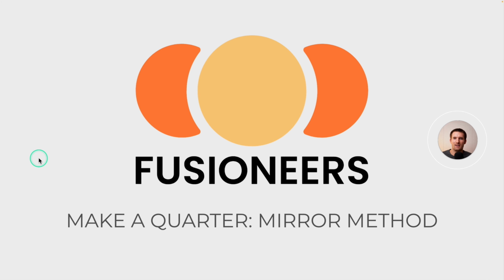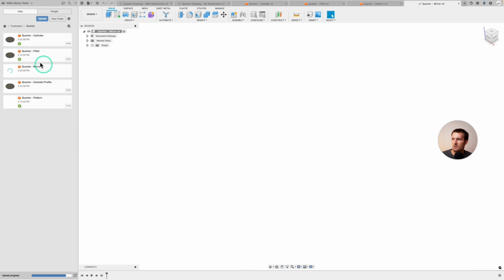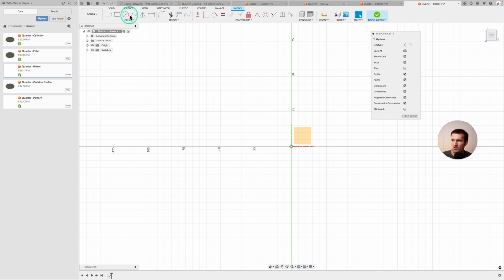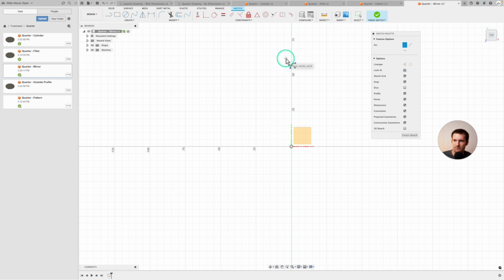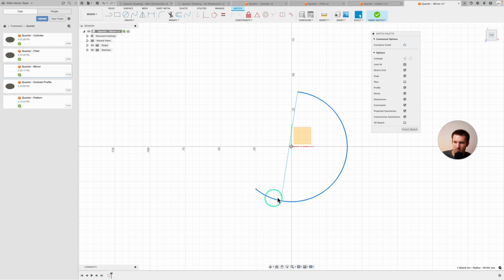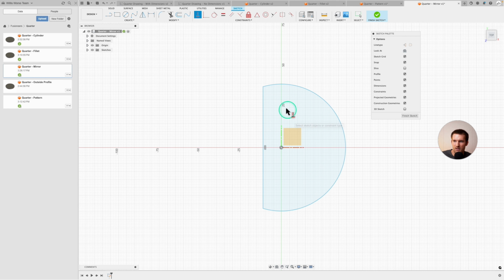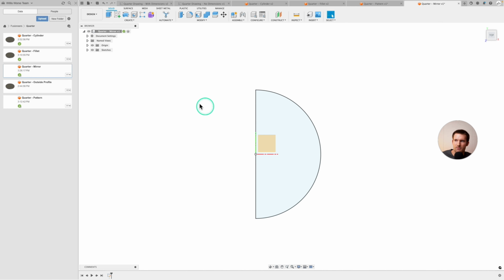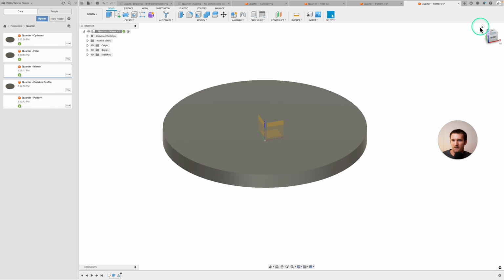Make a Quarter in Fusion - Mirror a Half-Circle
Our last installment in the Make a Quarter in Fusion series will introduce the Center Point Arc as well as a Mirror command to create a quarter.

Techniques Mentioned in this Video

- Creating a Center Point Arc
- Using the Coincident Constraint
- Applying a Horizontal/Vertical Constraint
- Using the Dimension (d) shortcut
- Calculating the radius by dividing the diameter by 2
- Applying a Mirror using a line of symmetry

If you want the downloadable PDFs & reference files for this video, join our free Skool Community! We have provided the PDF with and without the dimensions so that you can try creating the part by yourself before watching the video by either measuring an actual quarter or printing the PDF off on a sheet of paper and measuring the profiles.

If you have access to a 3D printer, try printing your quarter off to see how close your model is to an actual quarter!